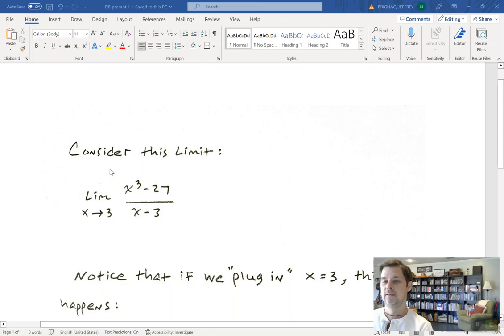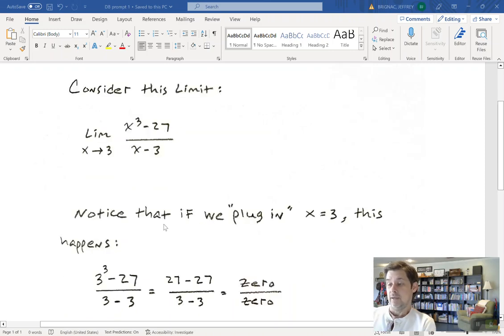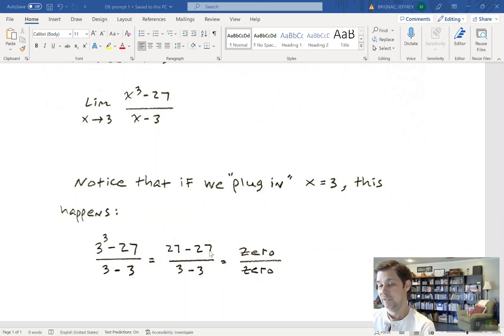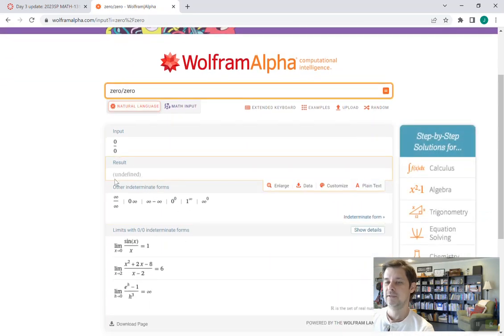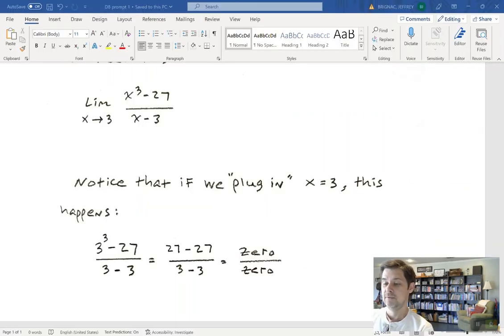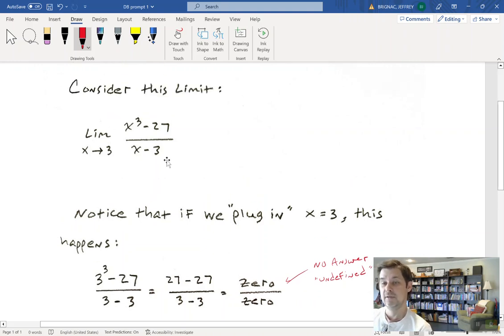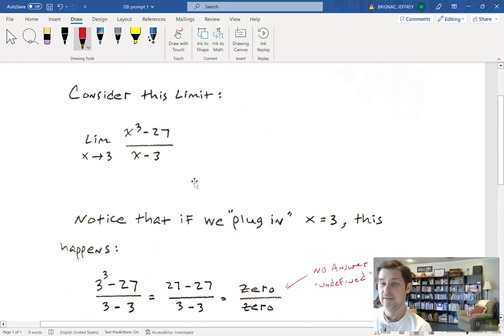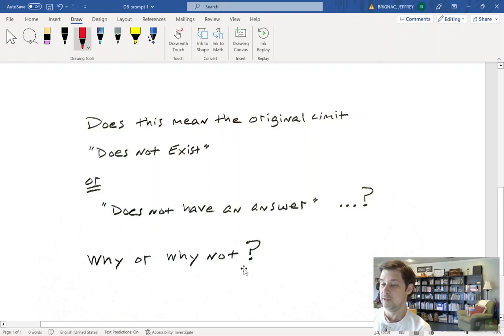does the limit exist, or not?